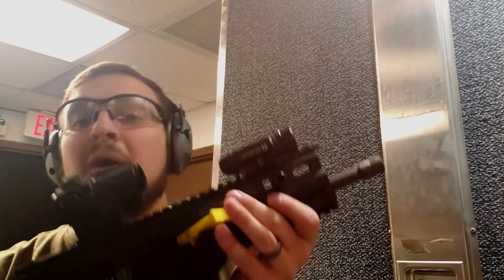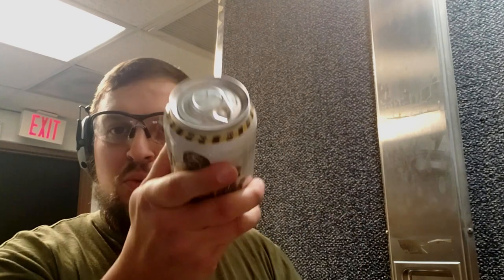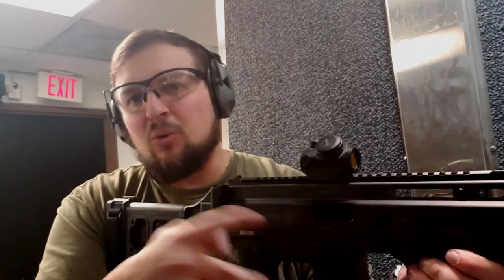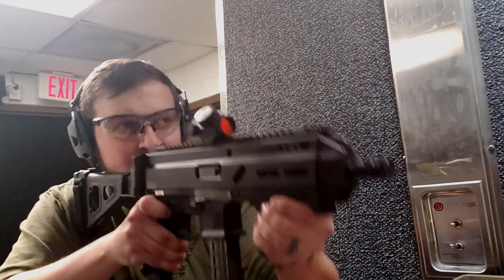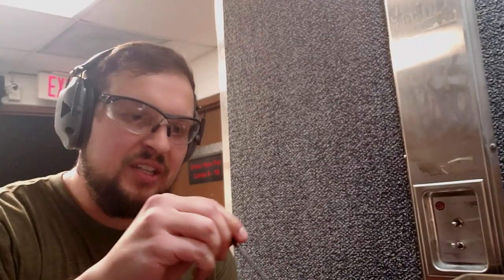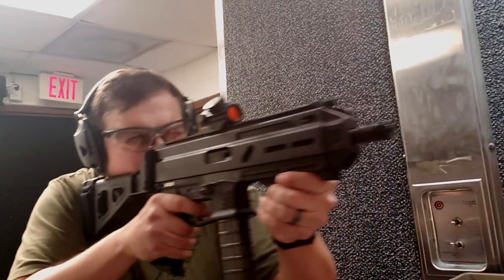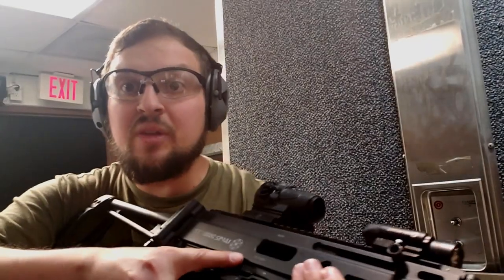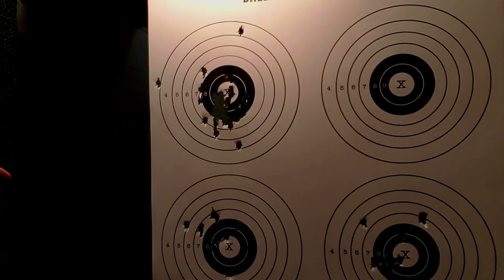Grand Power Stribog Muzzle Brake Test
Check out our testing between the Volker precision Brake and HB Industries brake, both on the Grand Power Stribog.  It's an awesome platform, and its improved even more with the addition of wither of these brakes.

DO WORK t-shirts

My equipment
Camera:

Camera Mount: